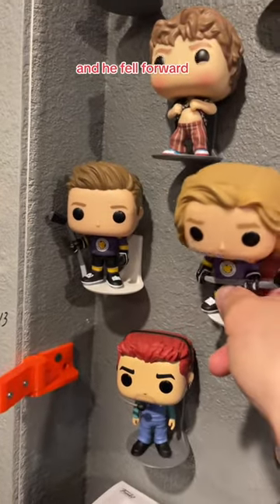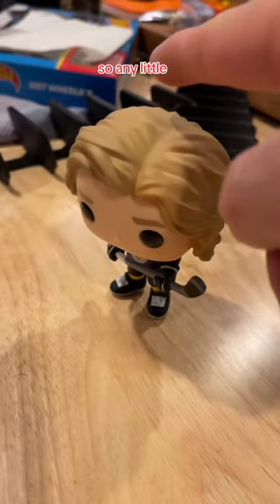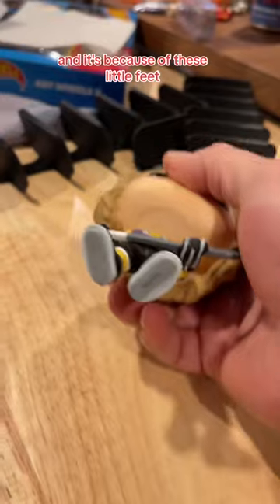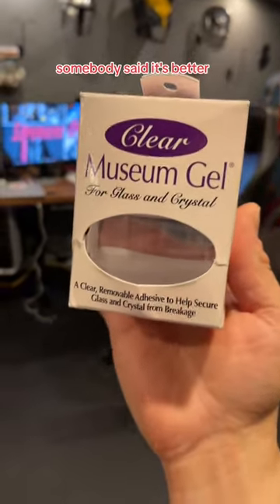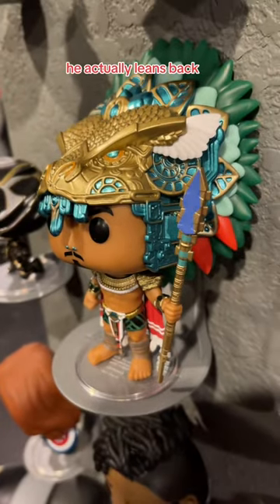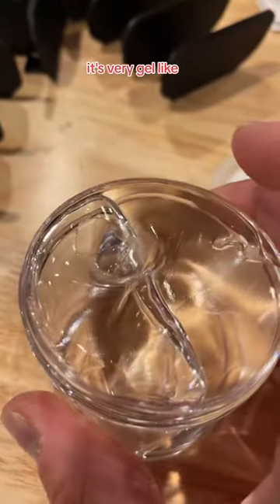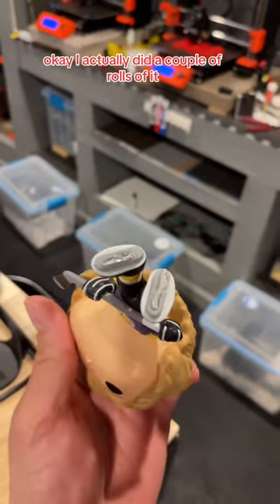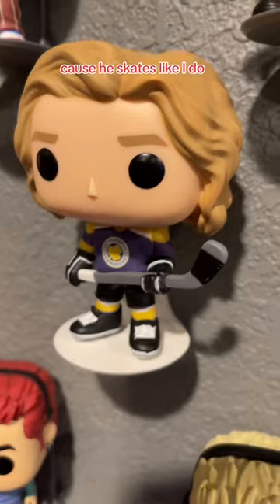Thanks to everyone who suggested I use museum gel instead of wax! The stuff is amazing!